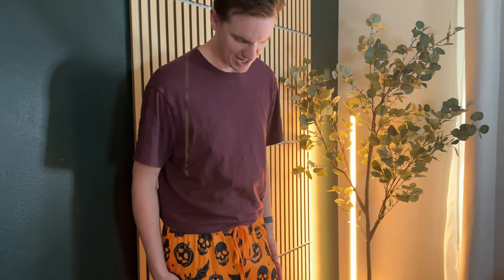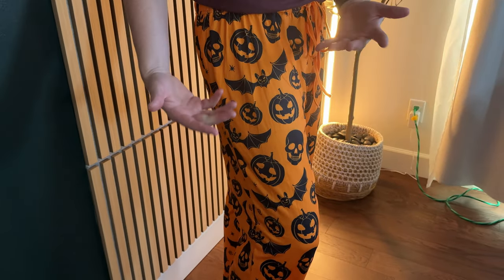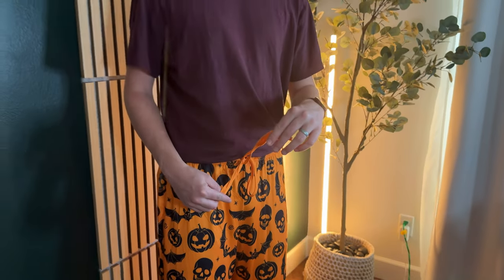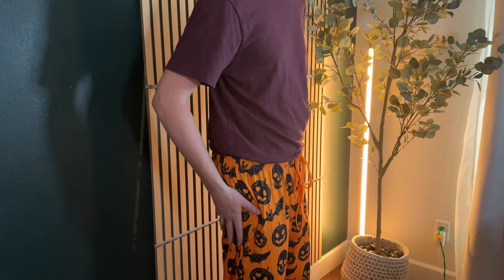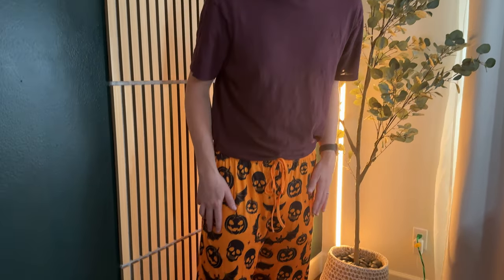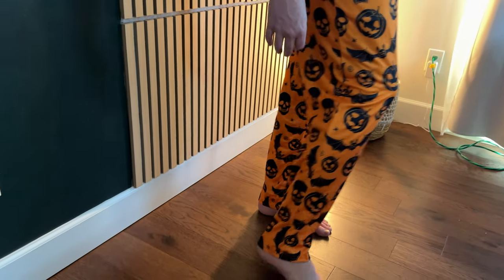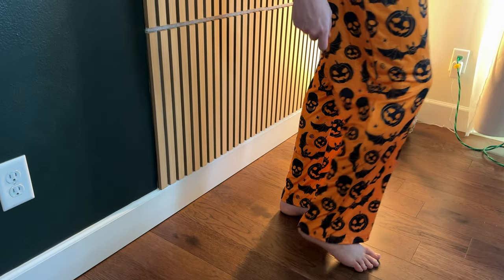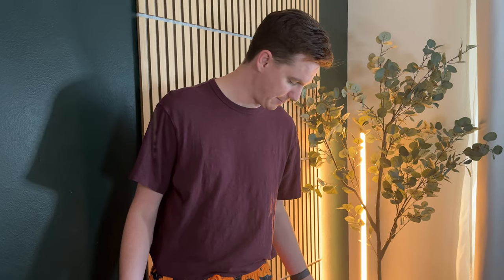Sizing for these Holiday Halloween Pajama Pants for men!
Get festive for the fall in these halloween pajama pants for men! Learn more about sizing before you buy